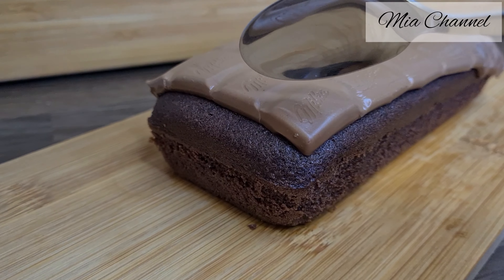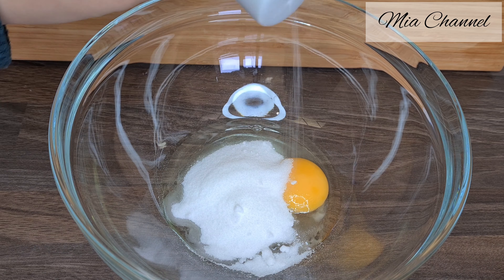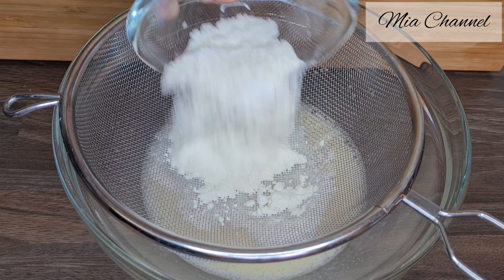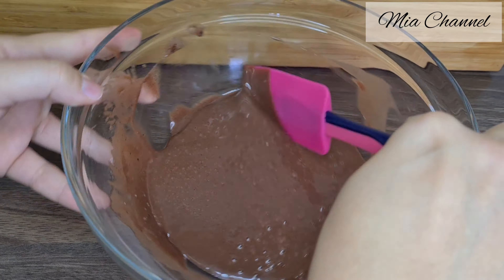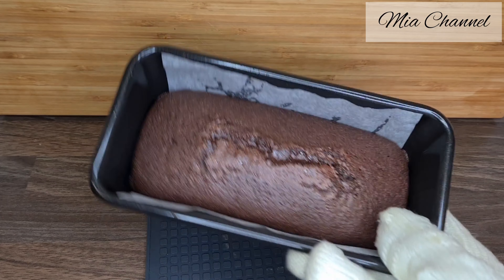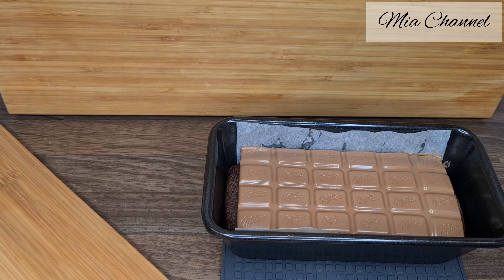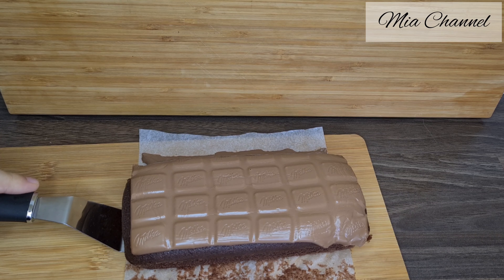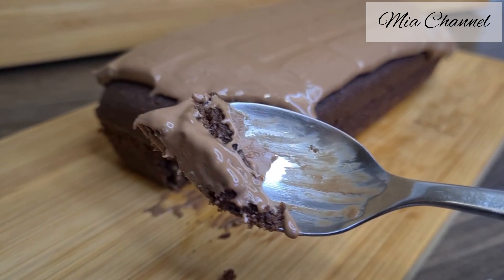TRENDING MILKA CHOCOLATE CAKE FROM SCRATCH | FAMOUS KOREAN CAKE in 30 minutes | Mia Channel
Today's I am sharing with you one of the best CHOCOLATE CAKE you can prepare at home from scratch and less than 30 minutes and all the family will just LOVE it. This TRENDING MILKA CHOCOLATE CAKE FROM SCRATCH is so FAMOUS as a KOREAN CHOCOLATE CAKE and you will be amazed how the Chocolate bar won't melt while it's baking.

The ingredients :
1 egg
50 g of caster sugar
50 ml of oil
50 ml of milk
60 g of flour
a pinch of salt
1/2 tsp of baking powder
1 tbsp of dark chocolate cocoa powder
1 Milka chocolate bar

Baking tin size : 20 x 10 cm

00:00 intro
00:28 Making the cake batter
01:45 baking instructions
02:26 Add the milka Chocolate
03:00 result

Musicien: @iksonmusic